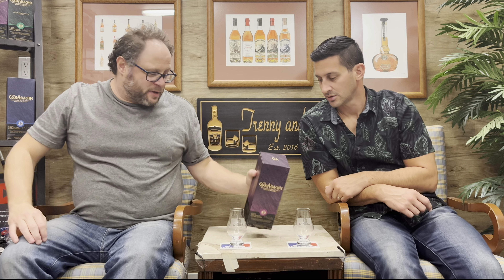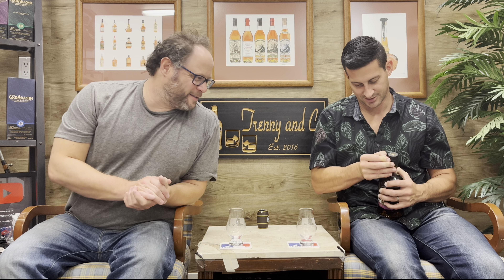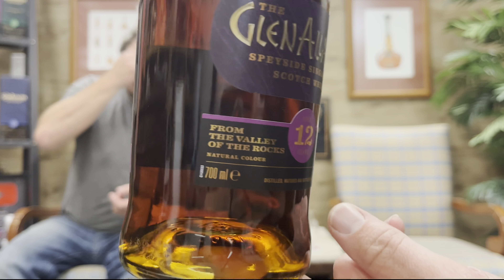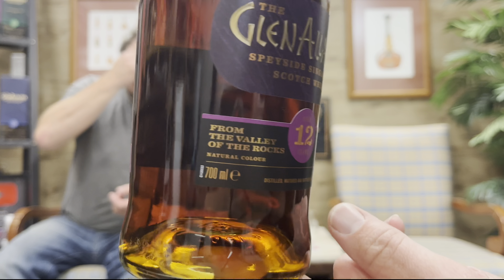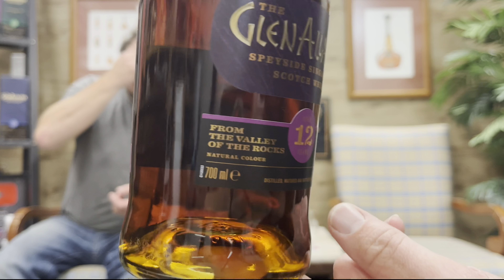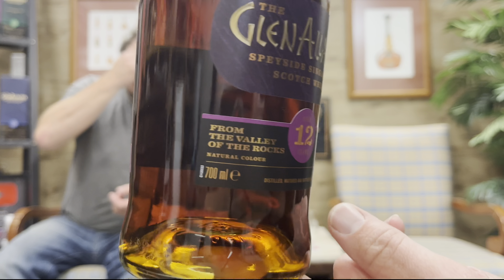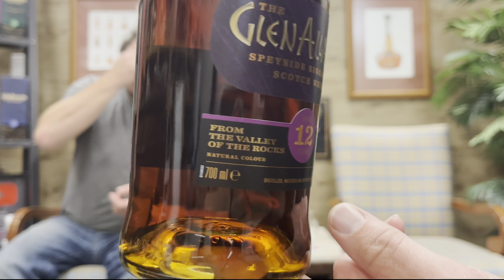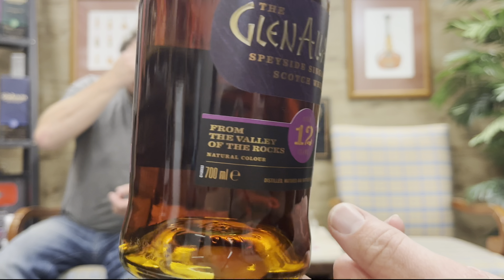GLENALLACHIE 12 REVIEW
Glenallachie 12 Year Old Single Malt Scotch Whisky Review